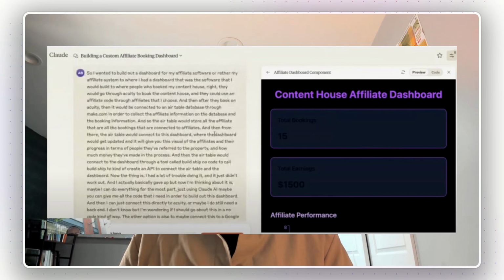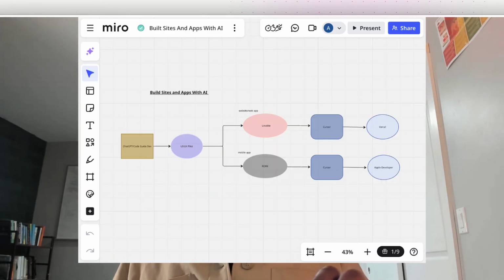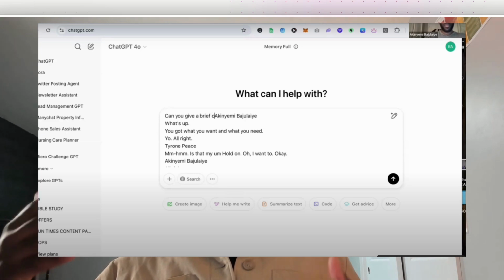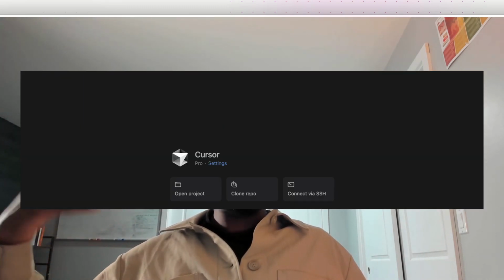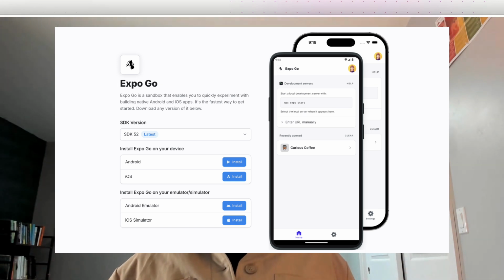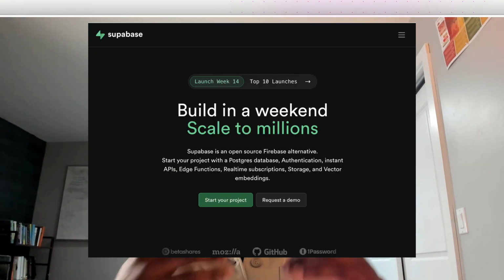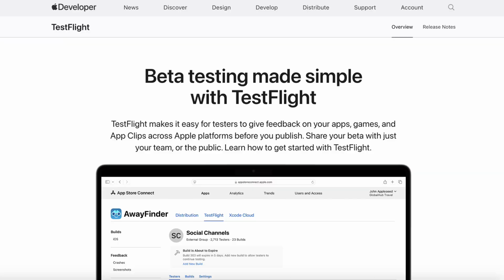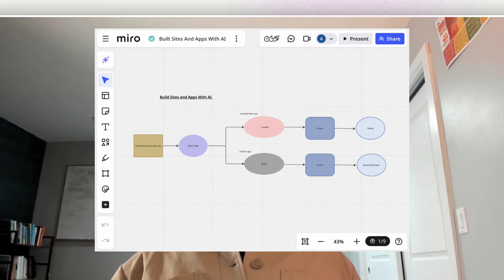How I Built a Mobile App With AI (And How You Can Too)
In this video, I walk through exactly how I built Calorie Canvas, a mobile app designed to support health and wellness tracking—all powered by AI tools and workflows. From the initial idea to the process of submitting to the App Store. I’ll break down:

- How I used tools like ChatGPT, Cursor, Lovable, Rork, and Expo
- How we integrated Spoonacular and Gemini APIs for food tracking and camera functionality
- Why we switched from web app to mobile mid-way through
- Lessons learned, what I’d do differently, and my current best practices for building with AI
- A practical walkthrough of turning raw conversation into code using LLMs
- Tools for design inspiration, market research, and launching faster

Whether you're a no-code builder, dev curious about AI, or someone with an app idea you want to bring to life—this one’s for you.

Timestamps:
00:00 Introduction & Goal
00:53 AI Code Generation Evolution
02:58 AI App Building Tools Overview
05:47 Calorie Canvas" Build Process
11:24 External Resources & Tools
14:55 Lessons Learned & Process Refinements
18:35 Current AI Development Landscape